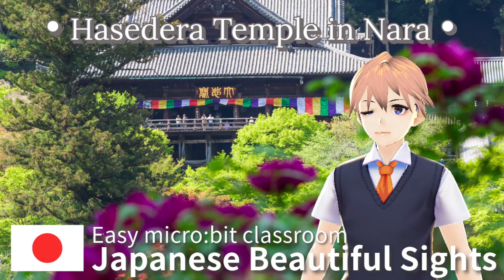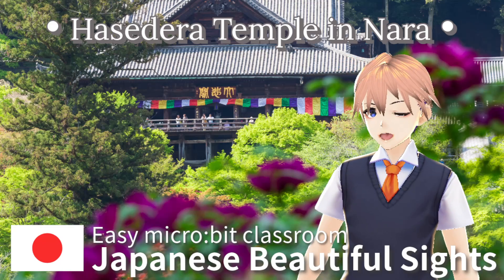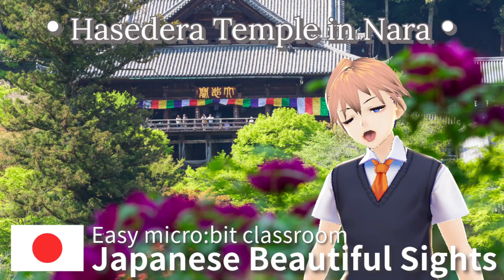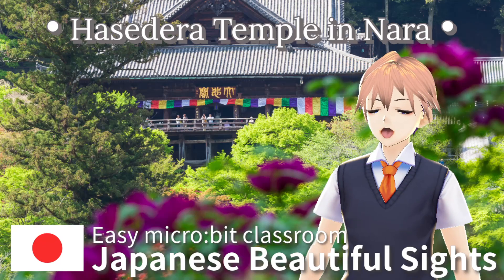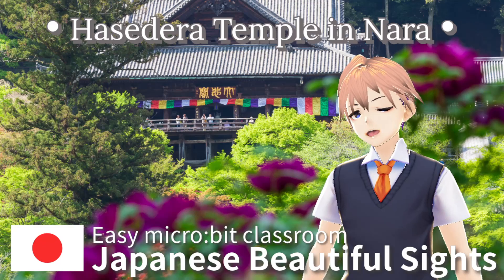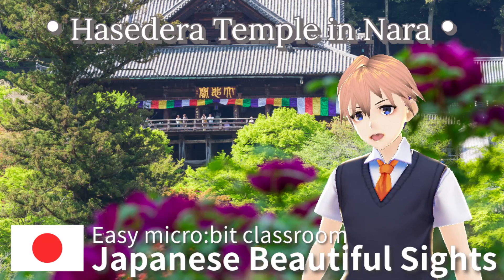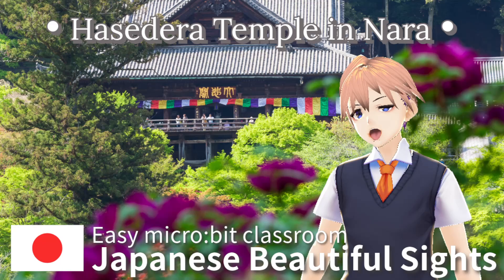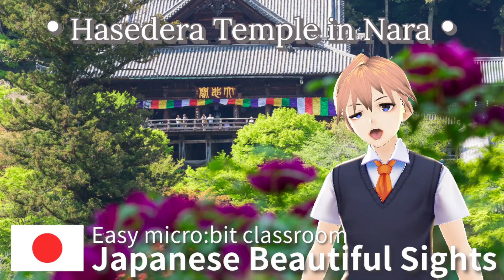Hasedera Temple in Nara【Japanese Beautiful Sights:096】 (my video no.1695)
2024/09/29 Hasedera Temple in Nara

Hello, and welcome to "Japanese Beautiful Sights.”

Every Sunday, I will introduce a Japanese beautiful place in English.

I'm your professor, Mr. Doi and I am making this video for my English study.

If my pronunciation is unclear, please refer to the script in the description of this video.

Today, I will talk to you about Hasedera Temple in Nara.

Hasedera Temple in Nara Prefecture is a beautiful place known as the "Temple of Flowers."

You can enjoy many kinds of flowers in every season.

In spring, the peonies are amazing.

In autumn, the colorful leaves are wonderful.

Many tourists come to see them.

Hasedera is the eighth temple of the Saigoku 33 Kannon Pilgrimage.

You can feel its deep history and spiritual atmosphere.

To reach the main hall, you climb about 399 steps.

When you reach the top, a grand hall greets you.

From there, you can see the beautiful mountains of Nara.

The view is worth the climb.

Inside the main hall, there is a wooden statue of the Eleven-Faced Kannon.

It is about 10 meters tall and is one of the largest in Japan.

Recently, more foreign tourists are visiting.

So, there are more signs and pamphlets in many languages.

This helps you understand Japanese culture and history better.

Also, there are special events like night visits and light-up displays in certain seasons.

You can enjoy a magical atmosphere.

It is easy to go there.

It is about a 15-minute walk from Hasedera Station on the Kintetsu Osaka Line.

At Hasedera Temple in Nara, you can enjoy traditional Japanese temple buildings and natural beauty.

It is a place you should definitely visit.

Bye bye🖖

Reference sites
1)Japanese 100 spots